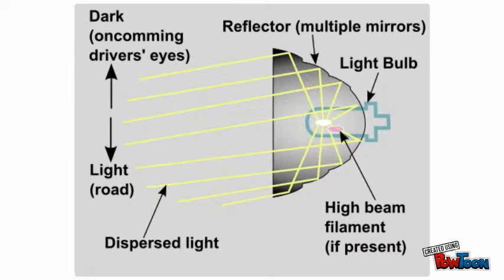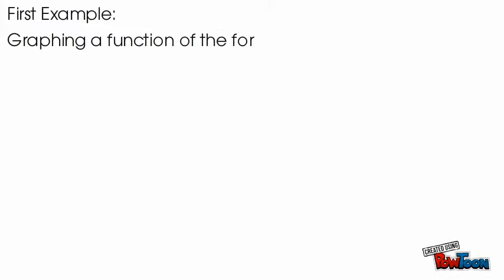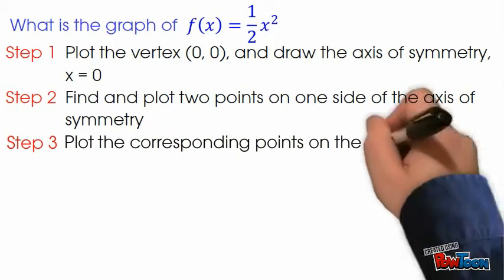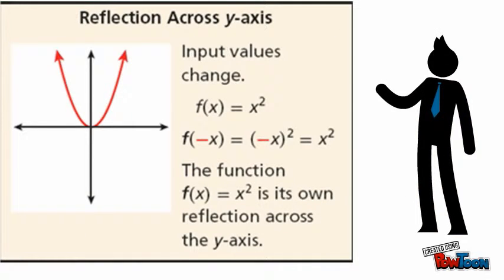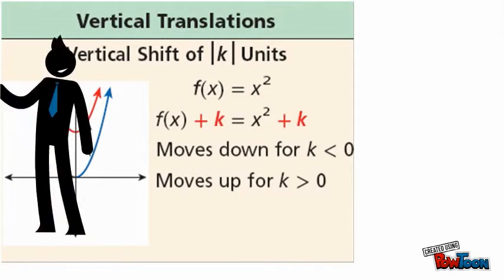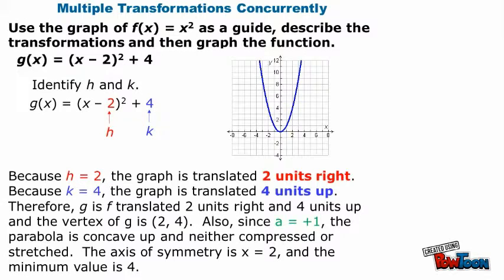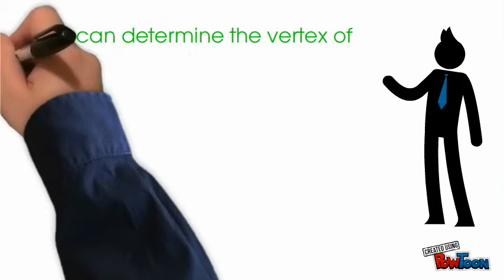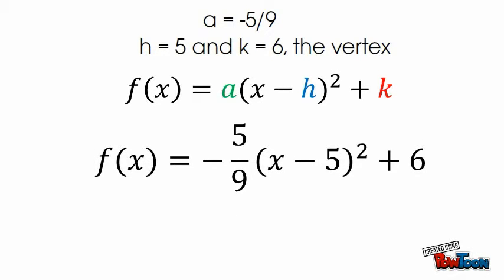A2 4.1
Transforming Quadratic Functions-- Created using PowToon -- Free sign up . Make your own animated videos and animated presentations for free.  PowToon is a free tool that allows you to develop cool animated clips and animated presentations for your website, office meeting, sales pitch, nonprofit fundraiser, product launch, video resume, or anything else you could use an animated explainer video. PowToon's animation templates help you create animated presentations and animated explainer videos from scratch.  Anyone can produce awesome animations quickly with PowToon, without the cost or hassle other professional animation services require.